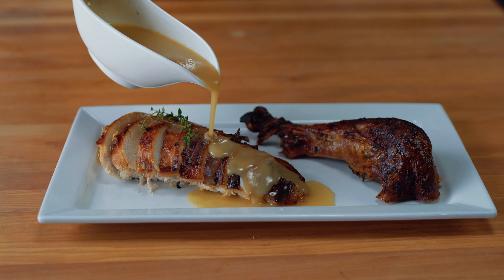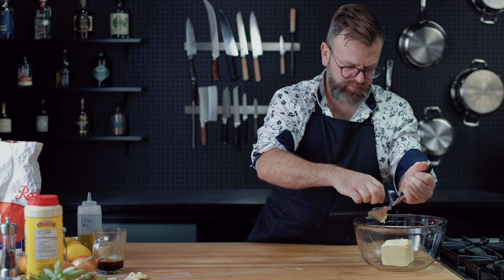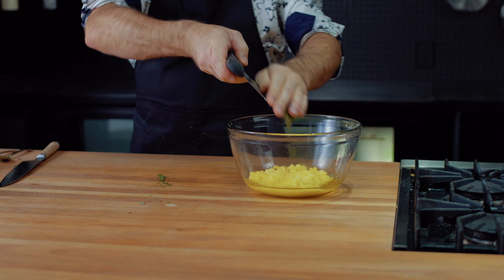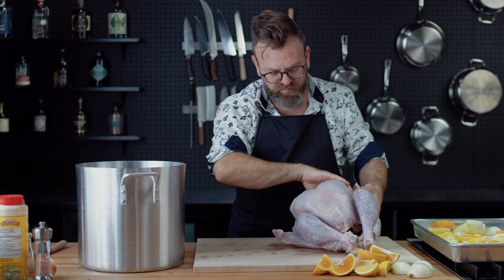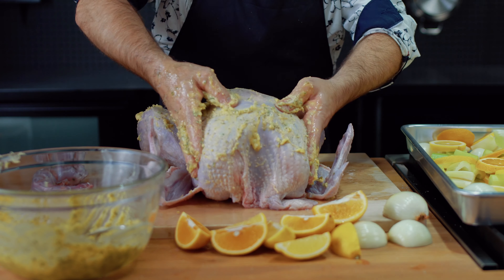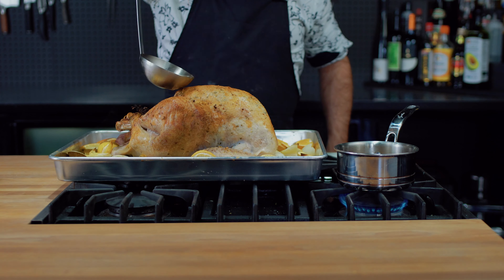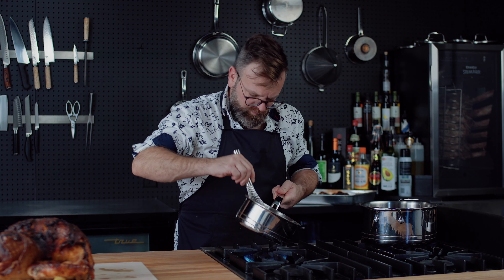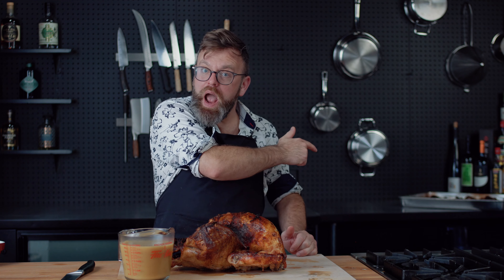How to Roast A Turkey in the Oven | How to Make Gravy for Roast Turkey | Homemade Gravy Recipe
Hello Foodies❗❗ Welcome to How to Roast A Turkey in the Oven & How to Make Gravy for Roast Turkey Episode. This is the 5th Episode of the Turkey Day Series. Today i will show you How to Roast A Turkey and How to Make Gravy at home. At first, i will show you how to make dry brine and wet brine, next compound butter and how to ready pan for roast our turkey then how to prepare turkey and roast it, and last i will make gravy.
Try once with me and Enjoy:)

🔴 RECIPE:
⭕️ Dry Brine:
 ➤Make a rub with mostly Salt, Sugar, and some herb and you need to rub the bird with that. then you let it rest in the fridge for 12 to 24 hours before cooking it.
⭕️ Wet Brine:
 ➤Submerge the bird with water with 2 cups of salt and the rest is pretty much optional.

⭕️ Compound Butter:
 ➤4 sticks of unsalted butter, add 5 to 6 cloves of garlic, 1 tbsp olive oil, add fresh herbs i like to use sage rosemary and thyme and nutmeg. put those herbs in the butter season with salt and pepper.
 ➤who are lactose intolerant can use g butter or clarified butter and same as fresh herbs, rosemary, sage and thyme, salt and pepper, garlic, nutmeg

⭕️ Roasting Pan:
 ➤4 carrots cut in half 4 celery branches cut equally, 4 onion cut in half, 2 lemon cut in slice and 1 in the quarter,
 ➤2 oranges same one cut in slice and one in a quarter.
 ➤put all the ingredients on the pan.

⭕️ Turkey:
 ➤lose the skin of that turkey. after losing skin put the compound butter inside and outside that bird.
 ➤Now stuff the turkey with the onion, the lemon, the orange.
 ➤Put Turkey on his bed and don't forget to put the aromatic, fresh rosemary, thyme, and sage inside the bird.
 ➤put the chicken stock in the roasting pan.

⭕️ Roast:
 ➤Put the turkey in the oven at 450 for 10 to 15 minutes until it get golden brown then remove the turkey. baste the turkey with chicken stock and then add a layer of bacon all around it.
 ➤Again put this in the oven at 350 for 3 hours because it is 6 kilo.it will take 30 minutes per kilo. try to baste it every 15 minutes.

⭕️ Gravy:
 ➤take out of the dripping from that pan and pass it into a strainer with unsalted butter and flour, then add your dripping a little bit at a time and whisk vigorously with all of the bacon that renders into the dripping. it might go a little bit salty season with pepper and taste to see. Done:)

📨if you need more help on How to Roast A Turkey and How to Make Gravy at Home then hit me in the comments,and I will reply.

🔴 Filming Gear;
➤ Main Camera;
➤ B-Roll Camera;
➤ Main light;
➤ secondary light
➤ Third light;
➤ Neewer SL-200 ;

⭕️ Cooking Gear:
• Potatoes Ricer;
• Induction Cooktop;
• Stand mixer;
• Pasta machine;
• Cuttlefish ink;
• Pre-made squid ink pasta;
• Natural food colouring blue;